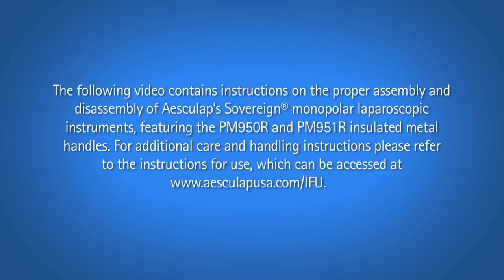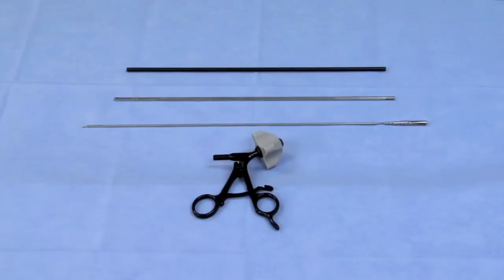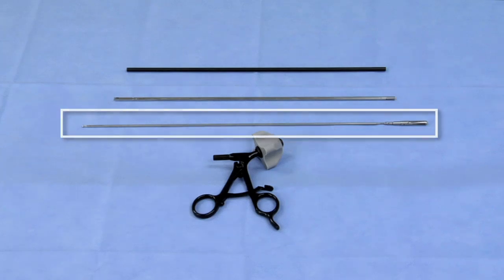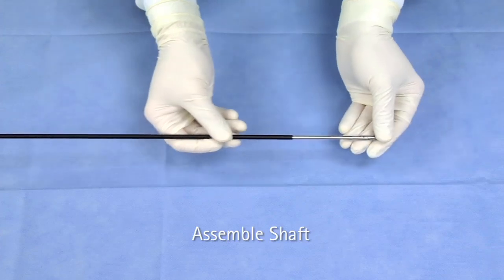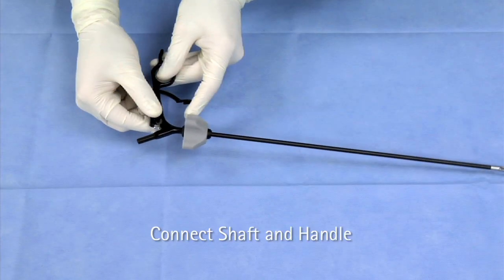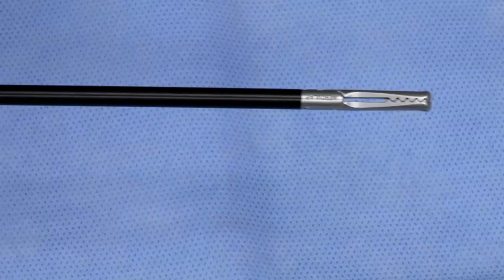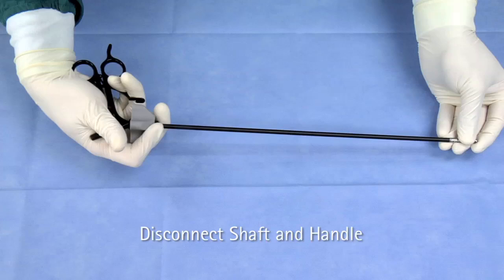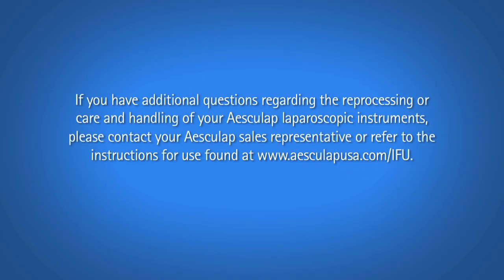Aesculap AdTec™ Monopolar Lap Instruments (Insulated Metal Handles) Assembly & Disassembly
This video contains assembly and disassembly instructions for Aesculap AdTec™ Monopolar Laparoscopic Instruments (Insulated Metal Handles). If you have additional questions regarding the reprocessing or care and handling please contact your Aesculap sales representative or refer to the instructions for use found